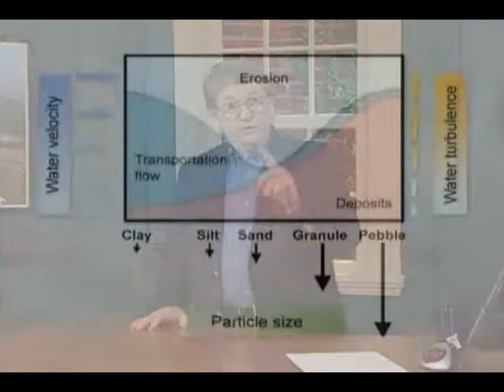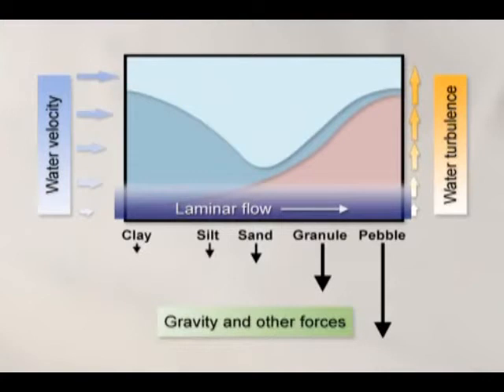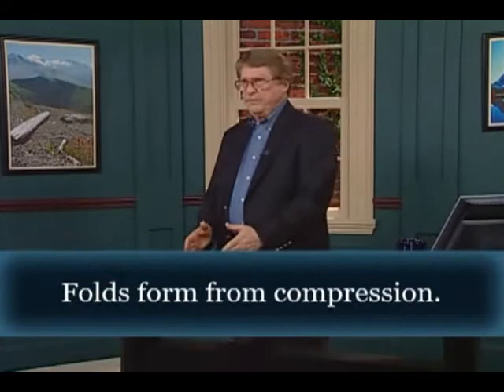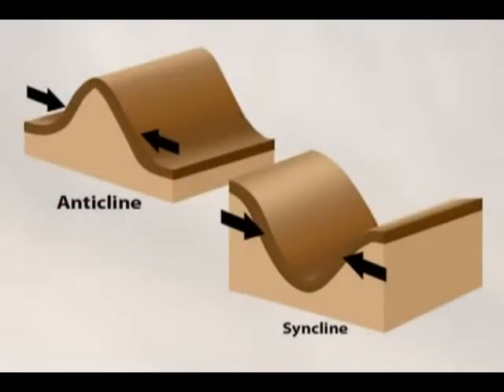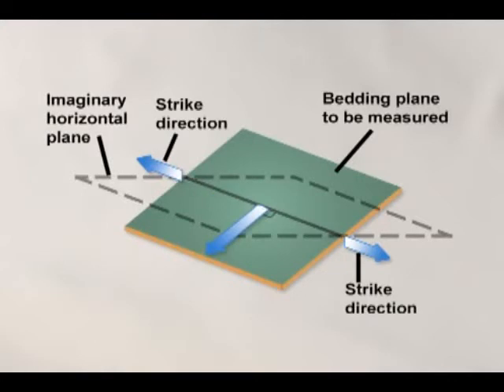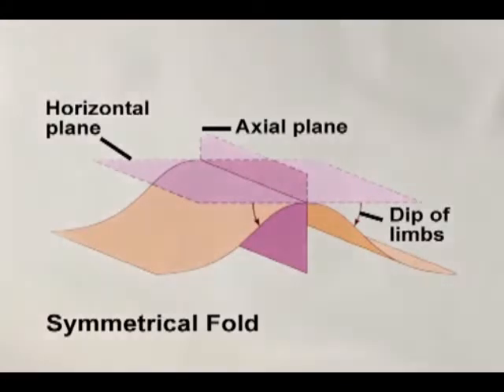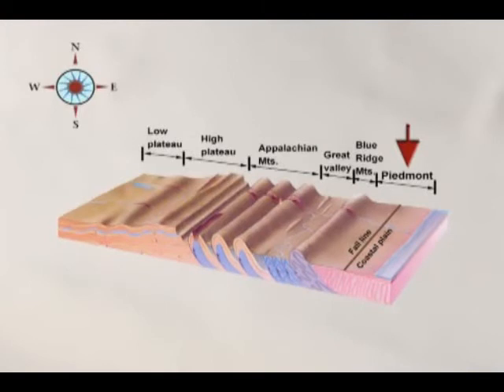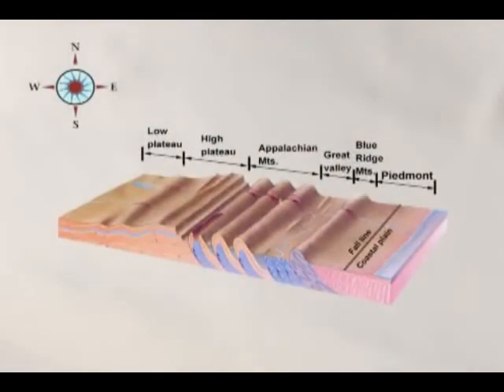Structure Geology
Our purpose is to clearly present the various aspects of physical geology
so that students can understand the logic of what scientists have discovered
as well as the elegant way the parts are interrelated to explain how
Earth, as a whole, works.
This approach is epitomized by our treatment of plate tectonics. Plate
tectonics is central to understanding how the Earth works. Rather than
providing a full-fledged presentation of plate tectonics at the beginning
of the textbook and overwhelming students, Physical Geology presents
the essentials of plate tectonics
This introductory material is no longer divided
between the chapter opener page and the main text, which will provide
more encouragement for students to read it.
the kinds of questions they should be able to answer once they have
mastered the material in the chapter. Learning objectives emphasize the
synthesis of information over the basic recollection of terminology, something
many introductory-level students struggle with.